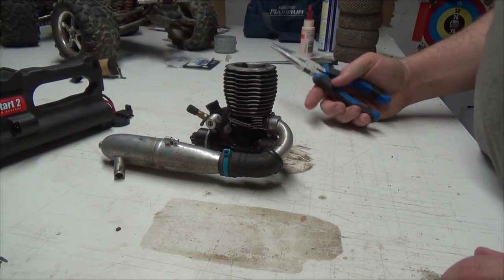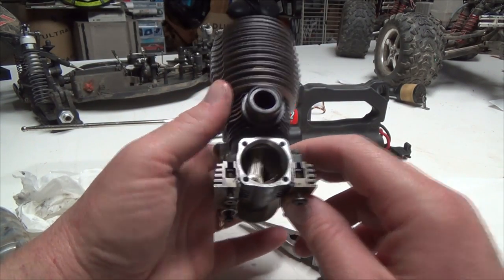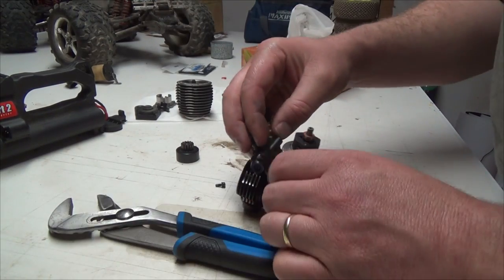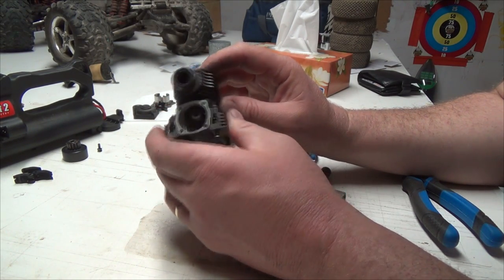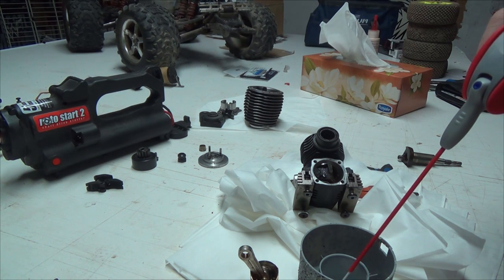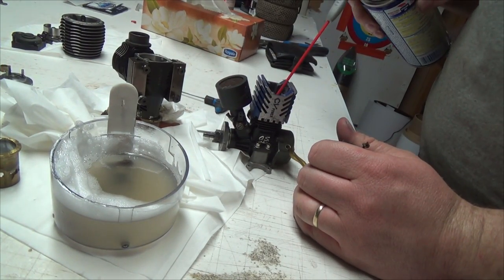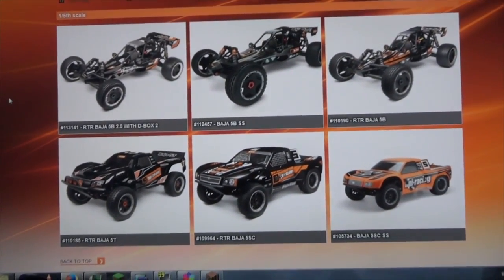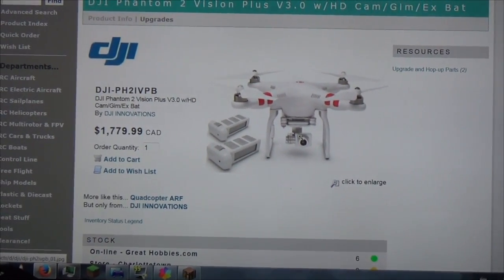K 5.9 HPI engine teardown and inspect